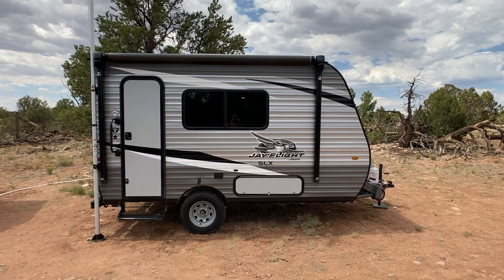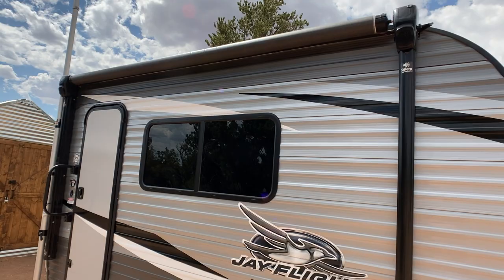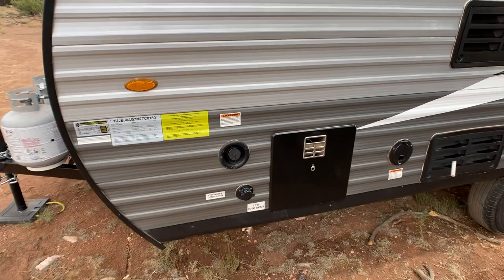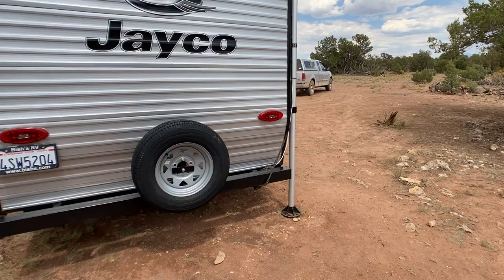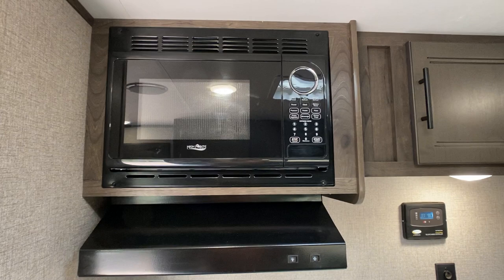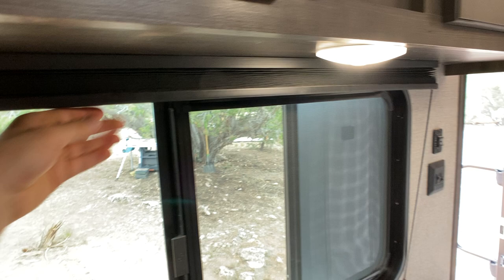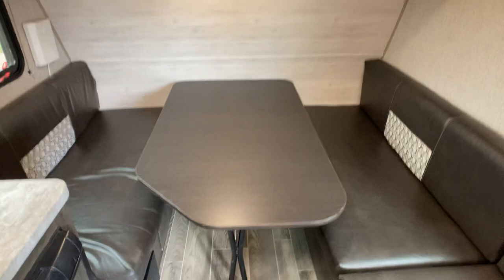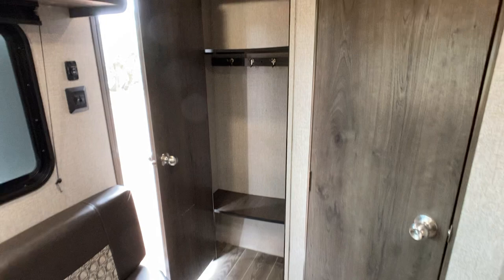2021 Jayco | Jay Flight | SLX 7 145RB | Travel Trailer Tour | Off-Grid Package